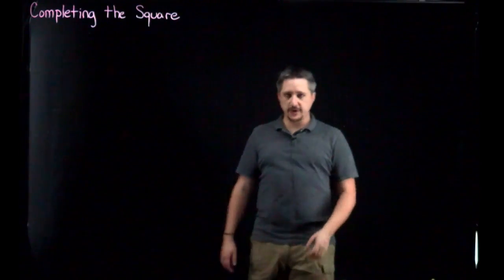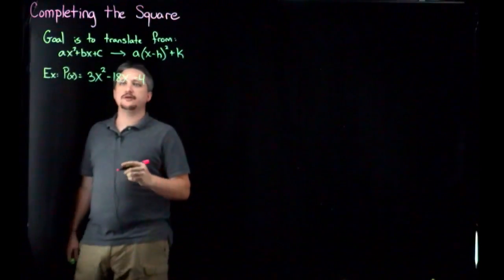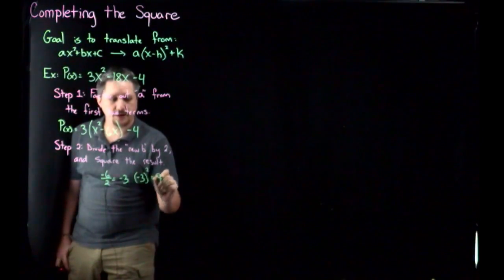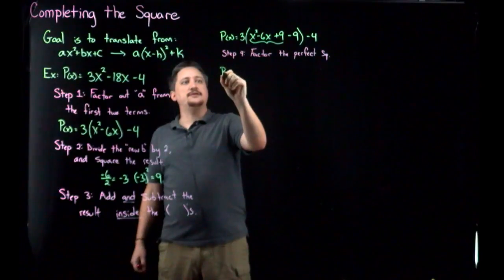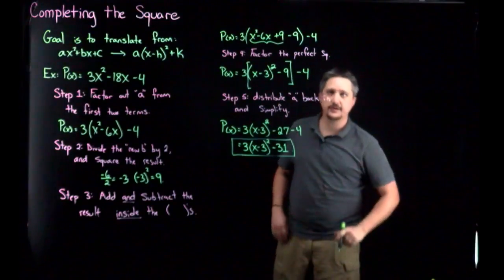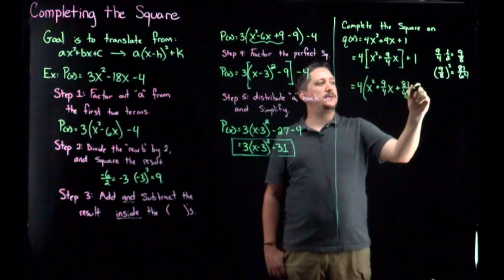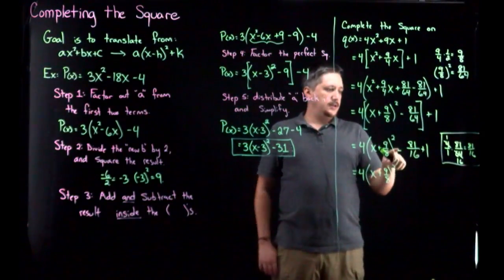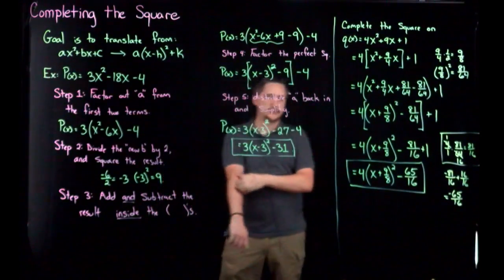Completing the Square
We introduce and give examples of completing the square, including some less ideal number versions.